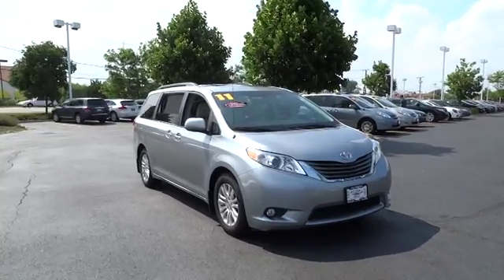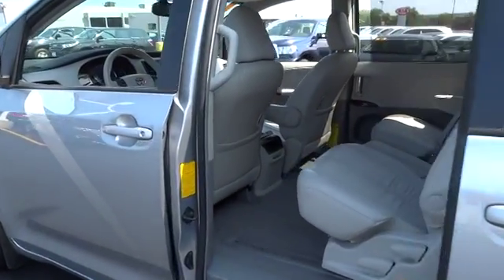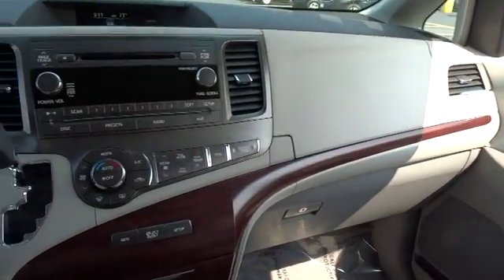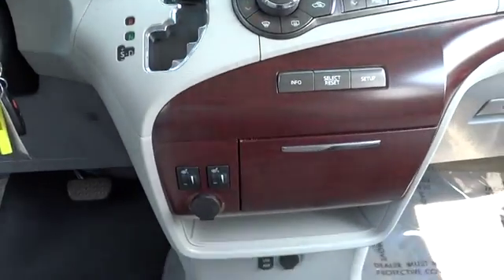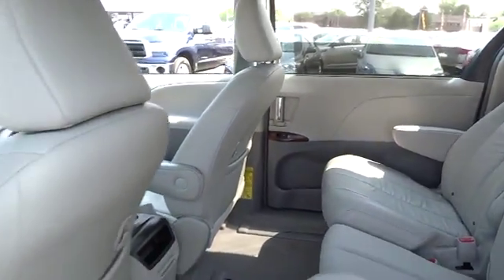2011 Toyota Sienna Waukegan, Gurnee, Kenosha, WI, Zion, Antioch, IL T13530A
2011 Toyota Sienna
Classic Toyota: Servicing Waukegan, IL near Kenosha, WI, GUrnee, Zion, and Antioch, Illinois.

Classic Toyota
515 N Green Bay Rd

Toyota Certified Pre-owned vehicle. Rigorous 160 point inspection conducted by a Toyota service technician.